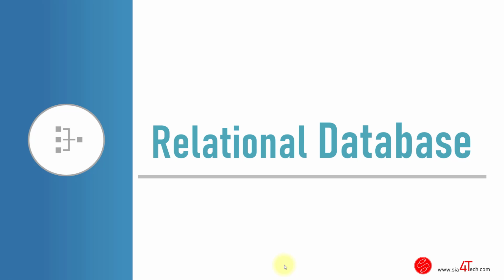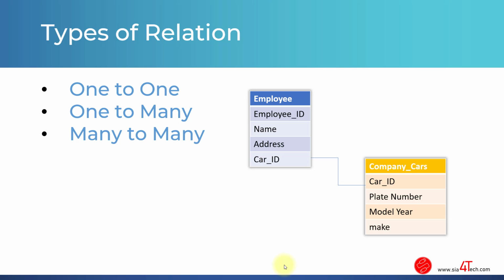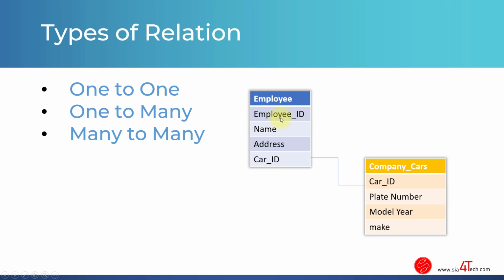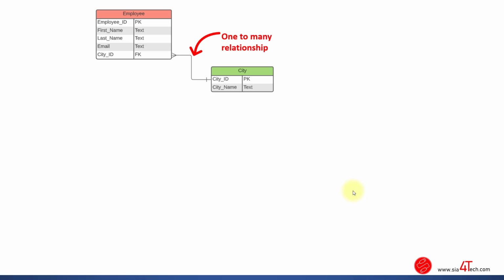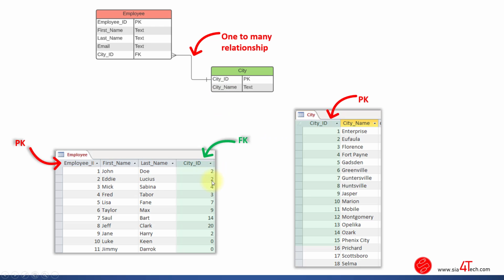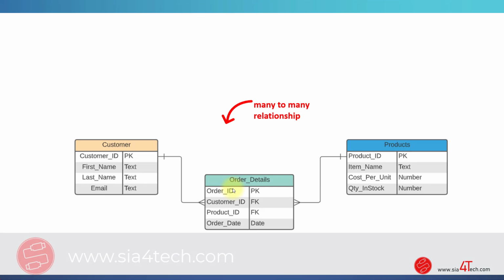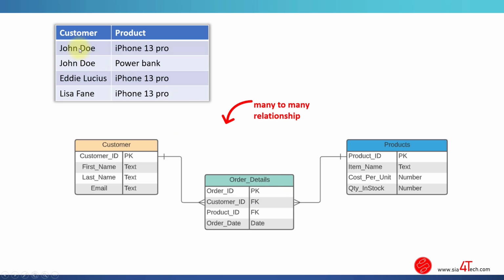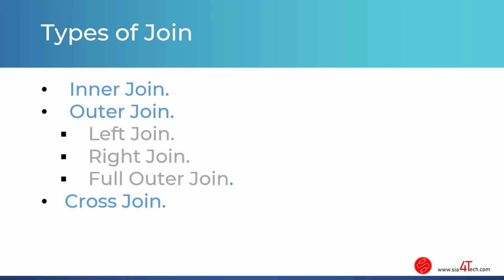33. Relational Database in SQL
Learn about Relational database in SQL
Welcome to the world of databases! This tutorial breaks down the basics of relational databases, where instead of having one big table, we split things into smaller, more organized tables. We call this process "normalization." In this video, we'll explore different types of relationships between these tables: one-to-one, one-to-many, and many-to-many.

First off, we look at the one-to-one relationship. Imagine you have an employee table and each employee can drive only one company car. That's a one-to-one setup. We use something called primary keys to keep things unique, and when these keys travel to another table, they become foreign keys. It's like each employee having a key to a specific car.

Moving on to the more common one-to-many relationship. Think of tables for employees and cities. The city table has unique city IDs, which are used as foreign keys in the employee table. Multiple employees can belong to one city, making it a one-to-many connection.